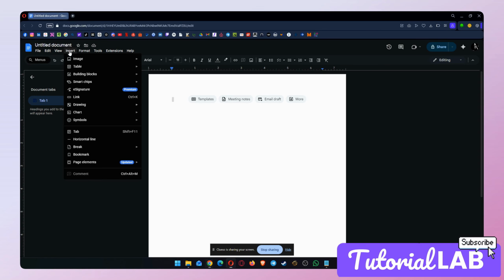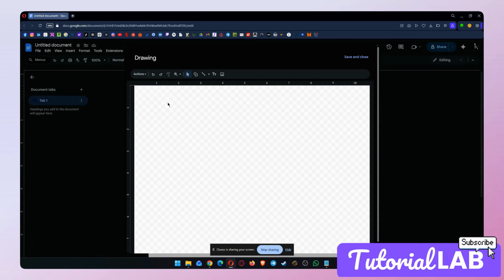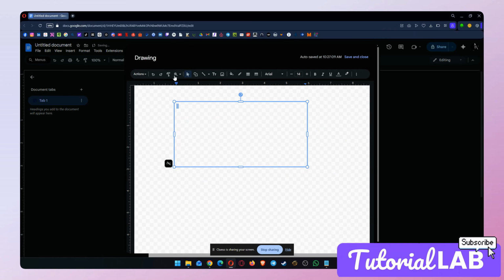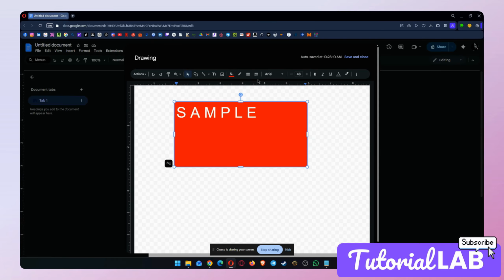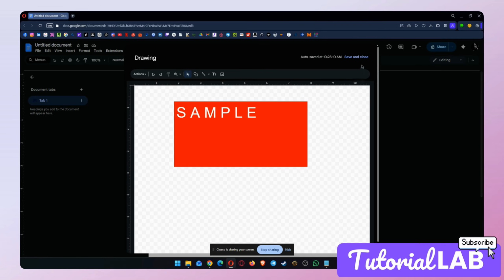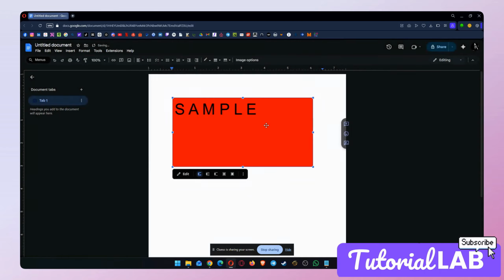How To Insert A Text Box In Google Docs (Step By Step)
How To Insert A Text Box In Google Docs

Hello everyone! In this tutorial, I’ll show you exactly "How To Insert A Text Box In Google Docs" so you can add custom text areas to your documents. If you’ve been searching for ways to "insert text box in Google Docs", use a Google Docs text box shortcut, or learn how to use text box Google Docs, this beginner-friendly guide will walk you through the process step by step.

We’ll go through inserting a drawing, adding a text box, and positioning it anywhere in your document. You’ll also learn tips for resizing, formatting, and customizing the text box for headings, notes, or callouts.

By the end of this guide, you’ll confidently know how to insert a text box in Google Docs. This will help you enhance your document layout, highlight important content, and create more professional-looking documents.